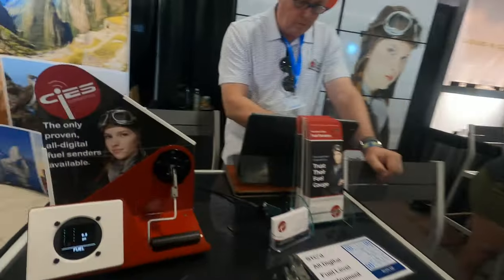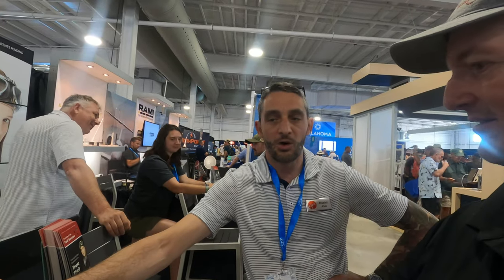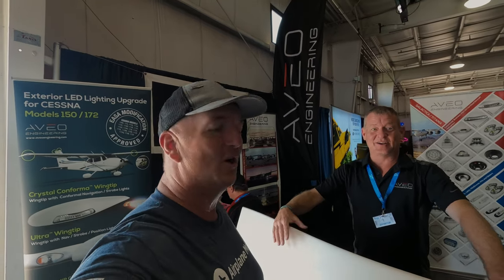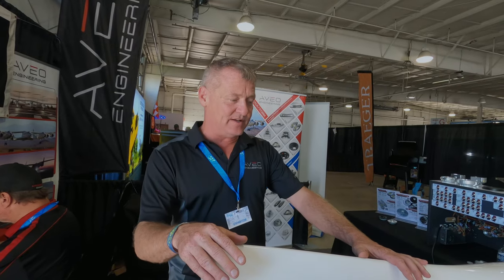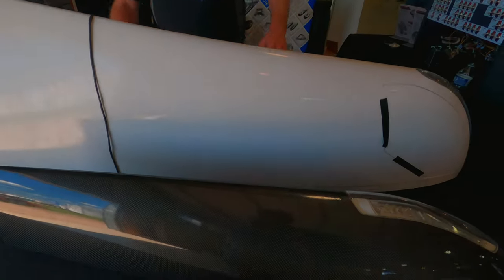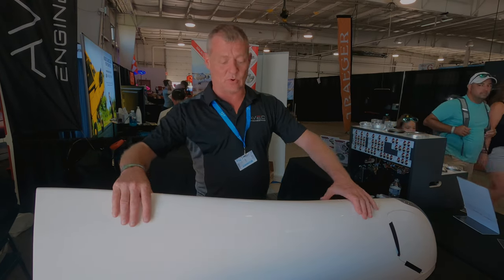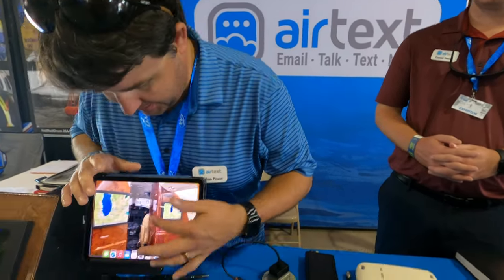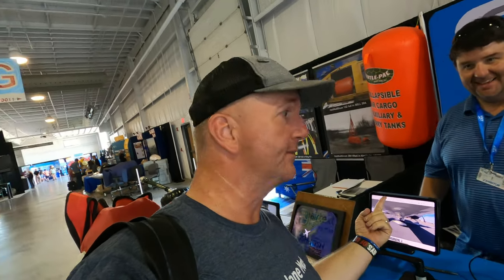Upgrades for the RV-10 (PART 2)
Guess what!! We found more upgrades that are available for the RV-10 and we just HAD TO TELL you about them. In this episode, we'll talk about a few more of the upgrades I've stumbled across while at Oshkosh that are available for the Van's Aircraft RV-10.

If you decide to build any Van's Aircraft and use my builder number as a referral, they will send me $100 as a thank you and it won't cost you anything extra out of your own pocket. All proceeds go to support video production and project costs.

To help Check Six Aviation improve the quality of our content, please consider becoming one of our Patreon supporters Doing so helps us with funding to hire support staff (videographers, editors, graphic designers, etc.).

Chapters:
00:00 - Intro
00:12 - Welcome
01:29 - Cies Connected
07:13 - Aveo Engineering (Zip Tips)
21:23 - AirText
22:49 - Call To Action